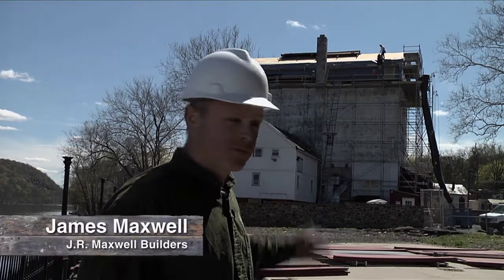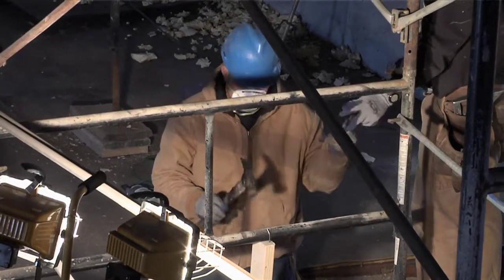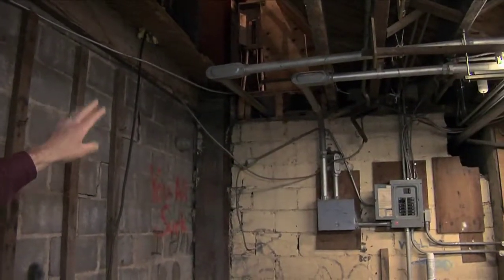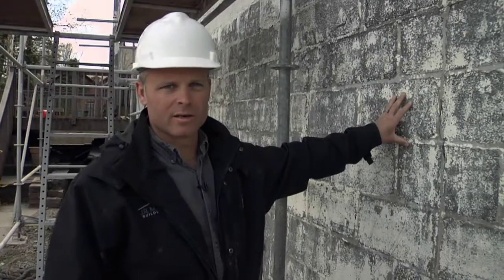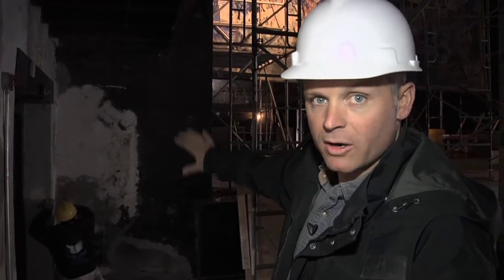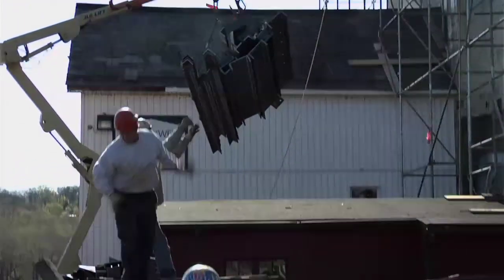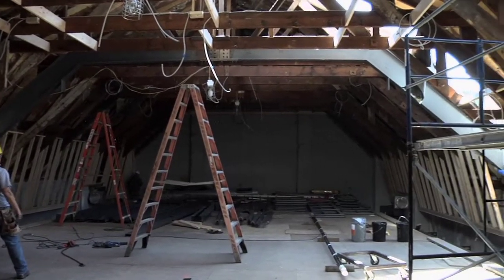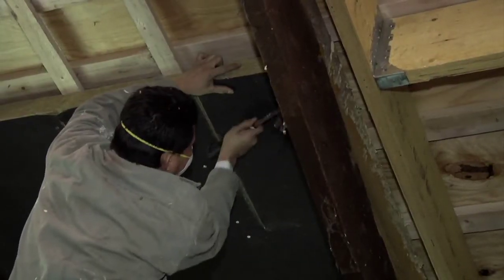Bucks County Playhouse Renovation Video Series #2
The renovations continue at the Bucks County Playhouse! We have a new roof!

*Archival photos provided courtesy of the James A. Michener Art Museum